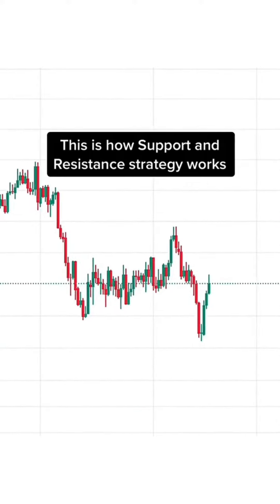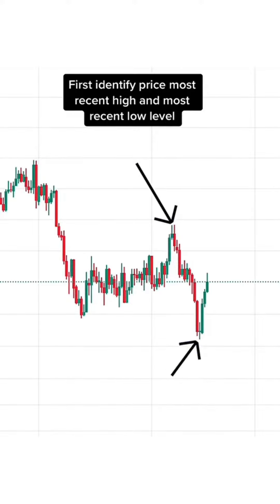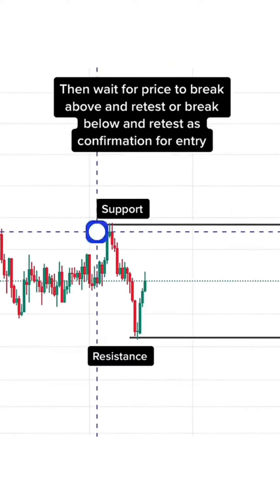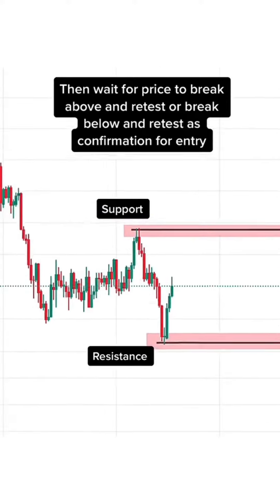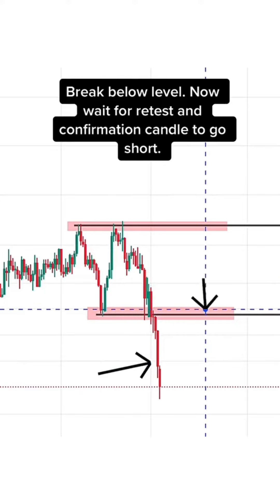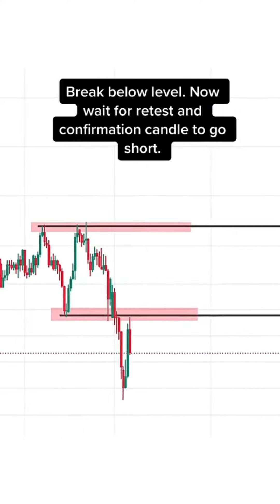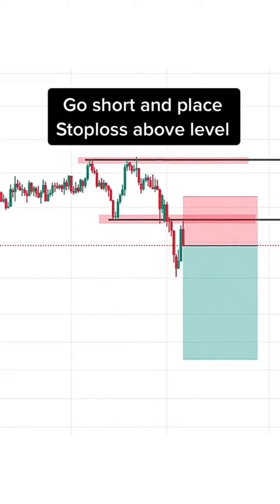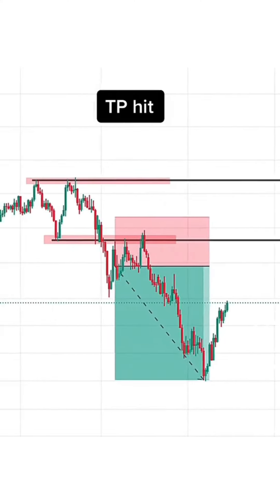Support and Resistance Strategy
Support and Resistance strategy works

Forex, forex technic, learn forex, forex trader, forex analysis, forex skills, forex strategy, how to trade forex, forex signals